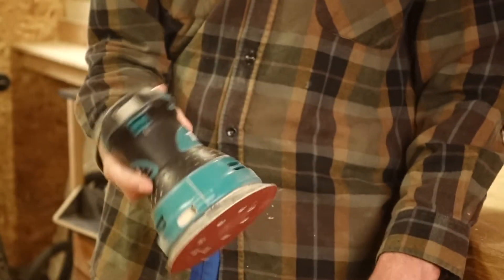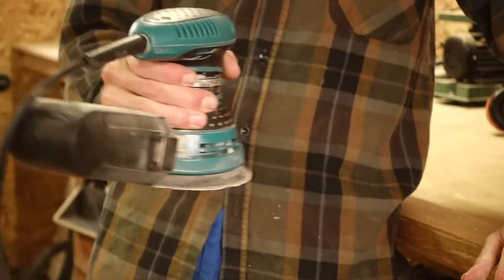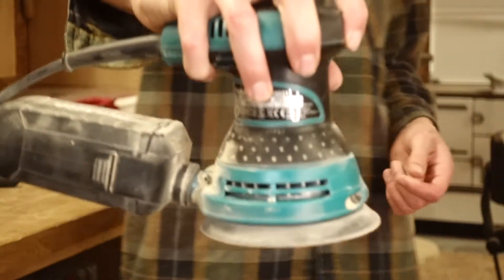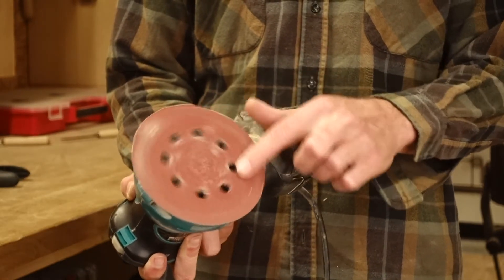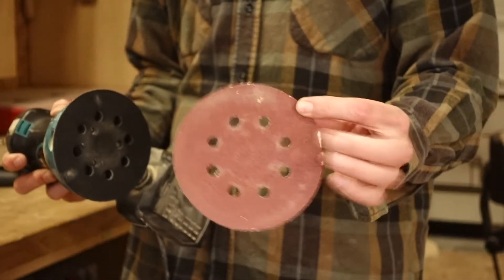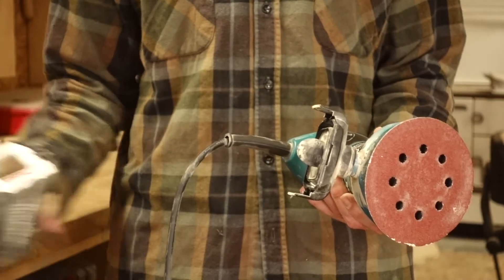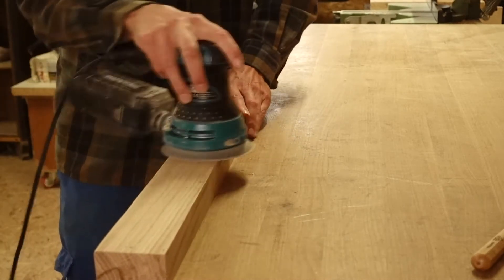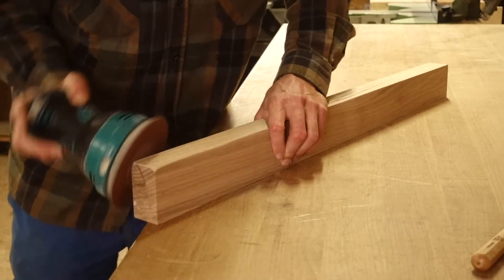5 Years of wear and tear Makita's random orbit sander BO 5031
A quick run down of facts and the up and downs of the Makita BO 5031